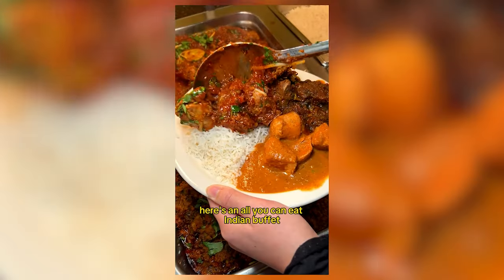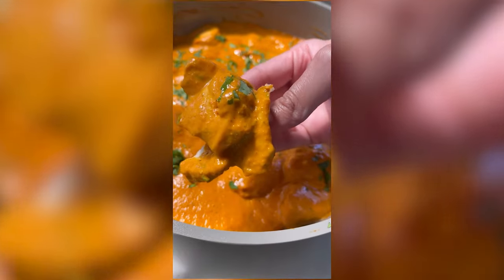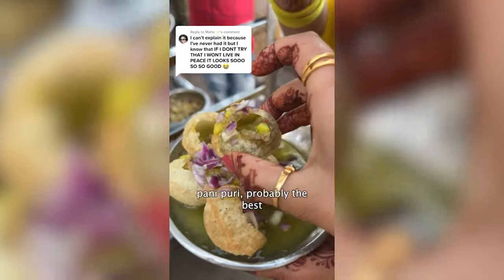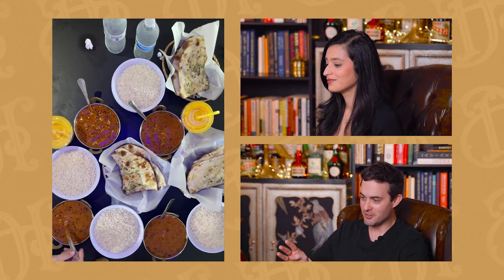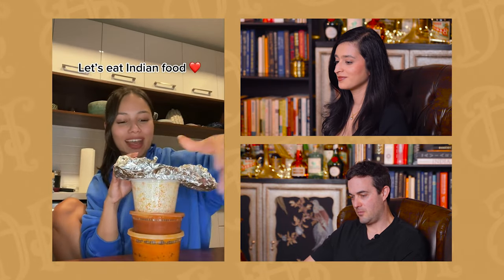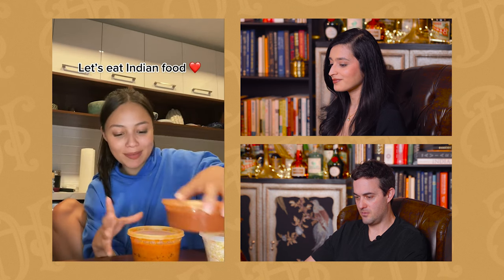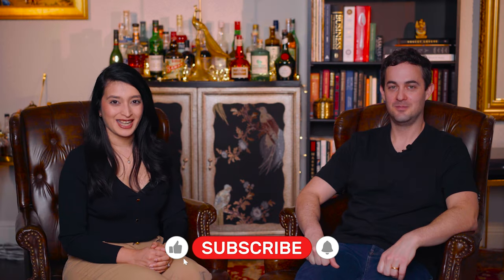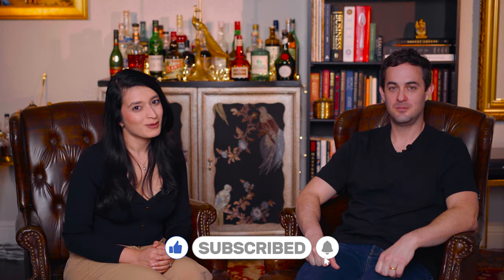Part II: Reacting to Delicious Indian Food TikToks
Get a private cooking lesson from me.

We had so much fun creating Part I of this video that we decided to do another one for all of you.

I hope you enjoy these TikToks and our reactions as much as we did!